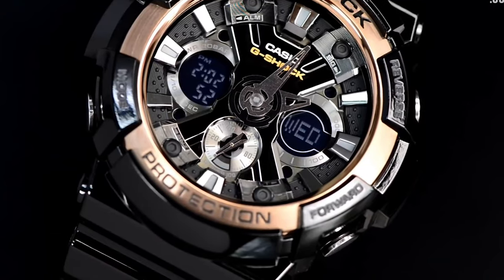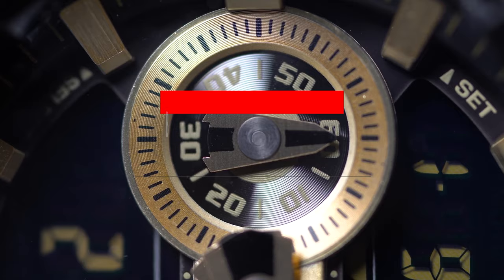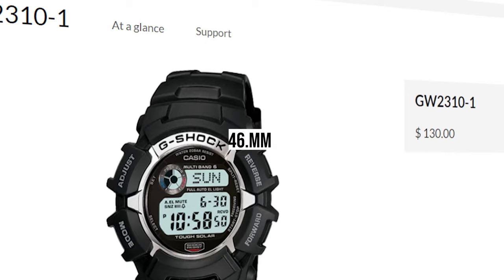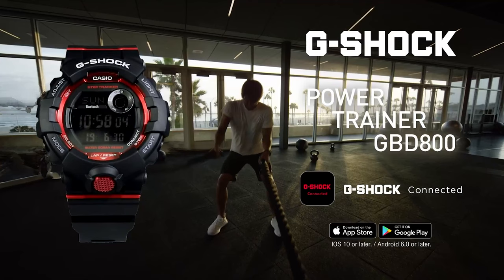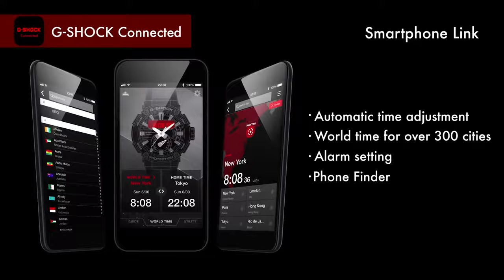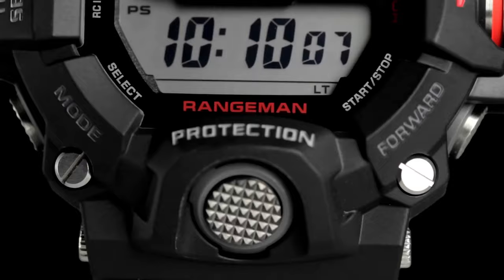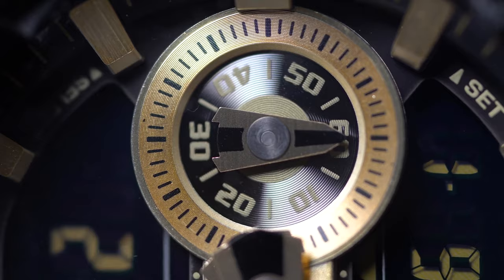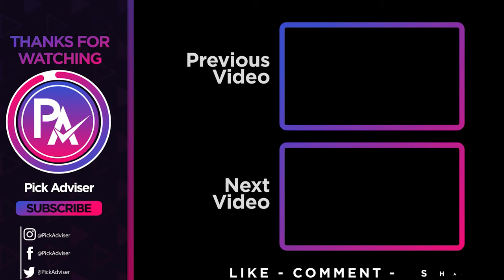Best Casio G Shock Watches for Men You Can Own in 2022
Best Casio G Shock Watches for Men Shown in This Video:

5. ►G-Shock Atomic Solar
4. ►G-Shock GBD800UC-5
3. ►G-Shock GSTB200D-1A
2. ►G-Shock GPR-B1000-1JR
1. ►Rangeman GW-9400

0:00​​​ -  Introduction
1:52​​​ - 5. G-Shock Atomic Solar
2:57​​​ - 4. G-Shock GBD800UC-5
4:18 - 3. G-Shock GSTB200D-1A
5:40​​​ - 2. G-Shock GPR-B1000-1JR
6:50​​​ - 1. Rangeman GW-9400
8:00​​​ - Conclusion

Casio G-Shock watches are commonly known as the world's toughest watches, and each G-Shock model is designed to withstand levels of abuse that would break and make most other watches useless.

Casio G Shock Watches for Men have raised bezels that provide excellent impact protection, and their 200-meter water resistance means they can be used for any operation in any area.

The Casio G-Shock Series combines design and functionality. They may be the ideal compromise for active people who need to appear professional at work. If you're looking for the perfect watch for outdoor activities that also looks good with a business suit, the Casio G-Shock Watch Series has plenty of options.

G-Shock watches are recognized for being among the most durable digital and analog-digital timepieces available. Combat personnel, law enforcement officers, and outdoor enthusiasts all wear these watches because they know they won't crack in harsh environments and can withstand a beating.

If you live an active lifestyle but still want your watch to look good, this is the watch for you. So, here's what we know about the Casio G Shock Watches for Men in 2022.